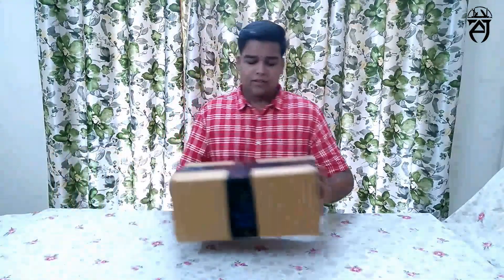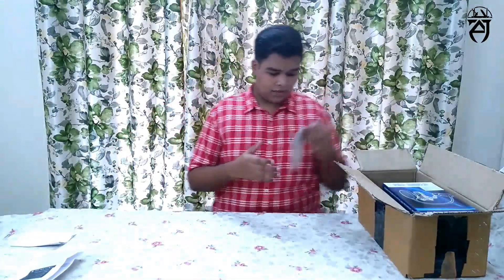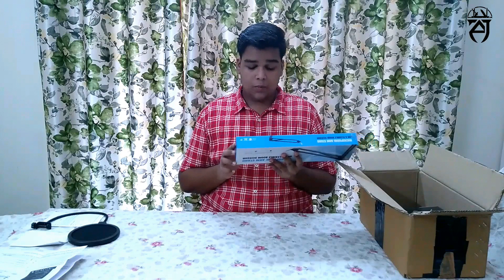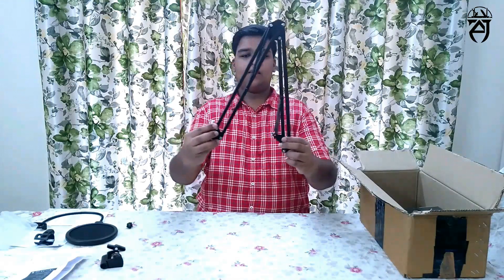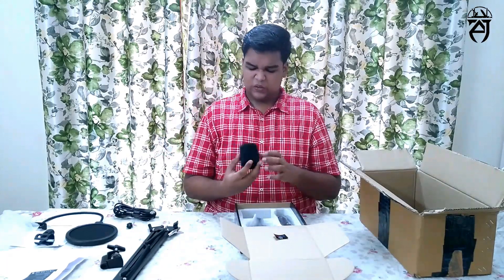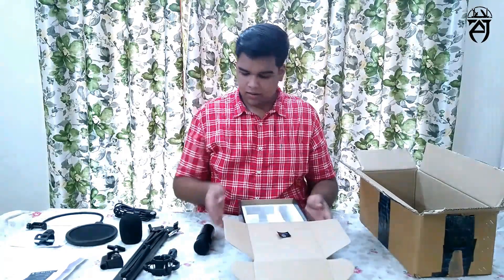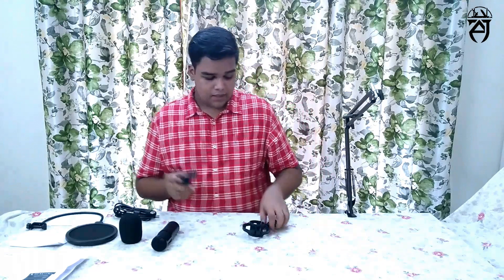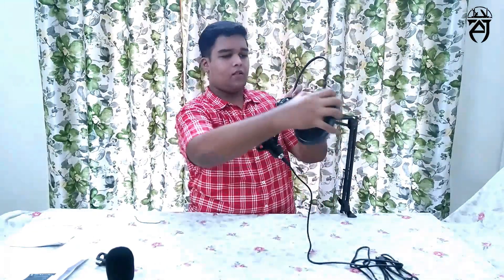BM800 CONDENSER MICROPHONE unboxing || AJBOSS 164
HEY EVERYONE HOPE YOU ALL ARE DOING WELL . THI IS MY NEY MICROPHONE . IT COST ME RS 2000/-